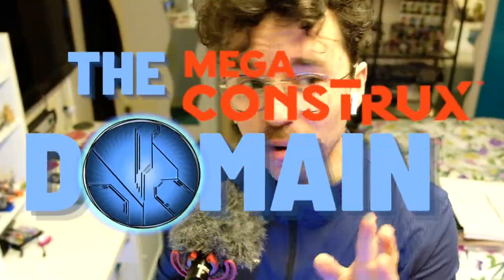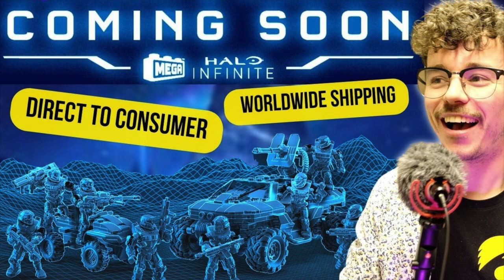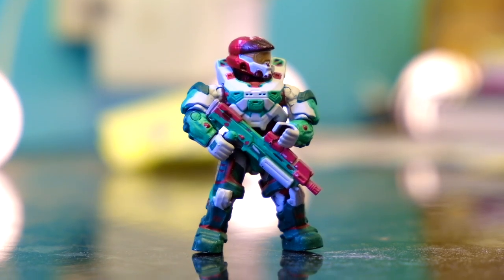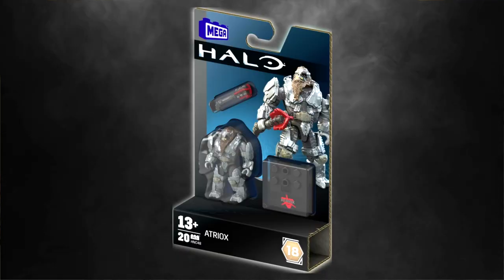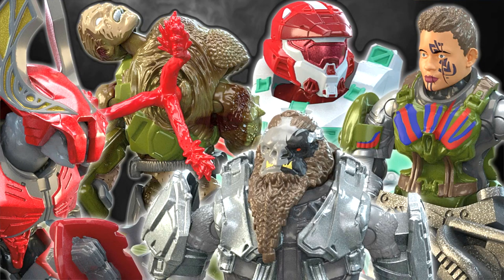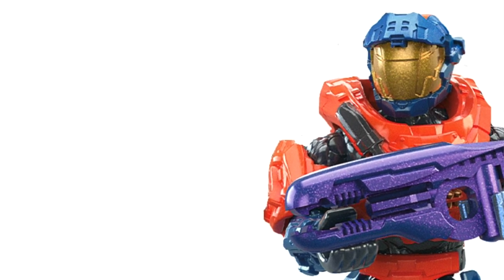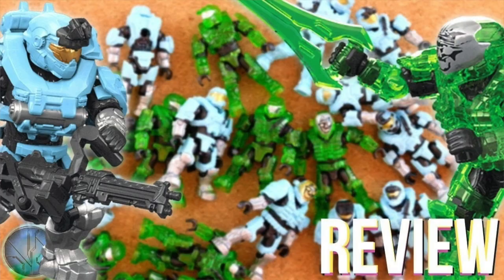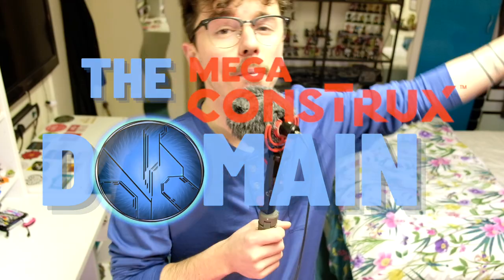Halo Heroes 18 + Infinite 5 Blind Bags ANALYZED! Mega Construx 2023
An incredible new wave of Mega figures drop this fall! I'm here today to break down all images for Halo heroes Series 18 AND Halo Infinite Series 5 blind bags!

BY THE RINGS... Halo Heroes S18 has been REVEALED!

Figures include:

- Mk VII with Peppermint armor coating (Halo Infinite Winter Contingency)
- Flood Marine Combat Form (Halo 3)
- Atriox with Gravity Mace (Halo Infinite End Cutscene)
- Lt. Colonel Kinsano with Flood Form (Halo Wars 2 DLC)
- Elite Honor Guard in red (Halo 2)

A NEW BLIND BAG SERIES REVEALED! Dropping this fall from Mega is Halo Infinite Series 5!

What do you think of these brand new Halo Mega 2023 releases? Will you be army building any of these incredible figures?